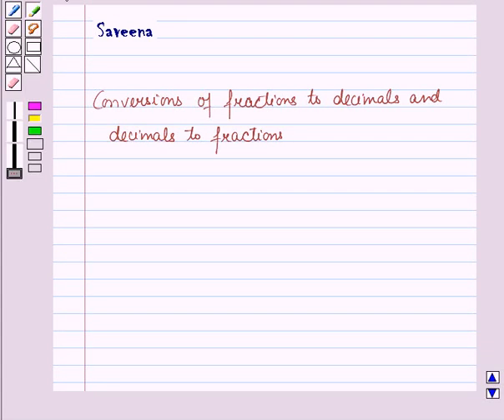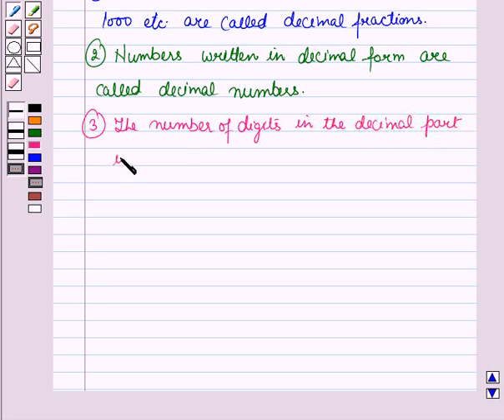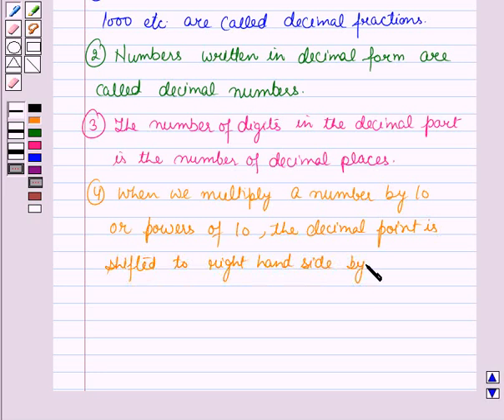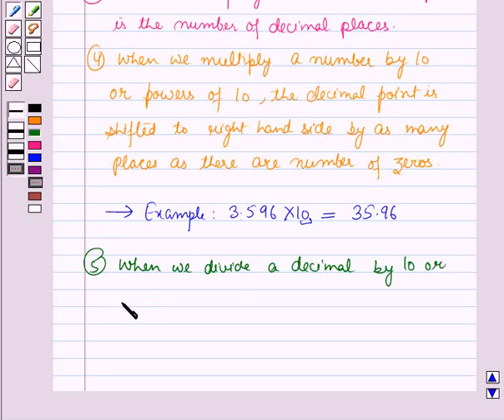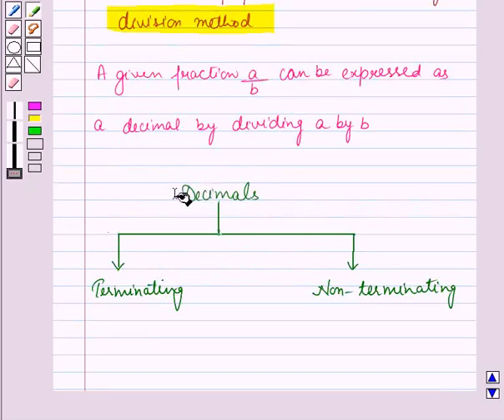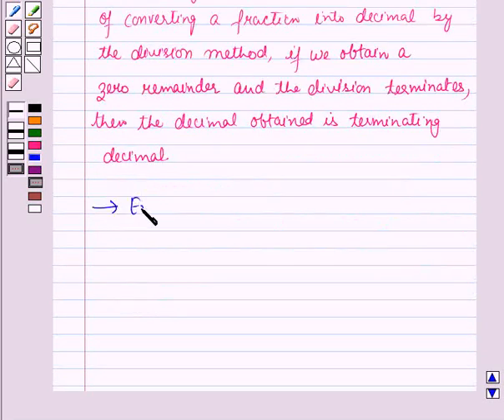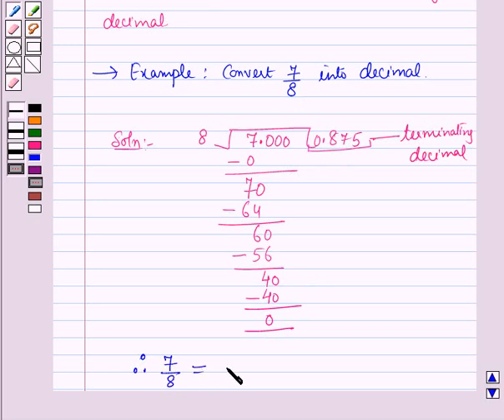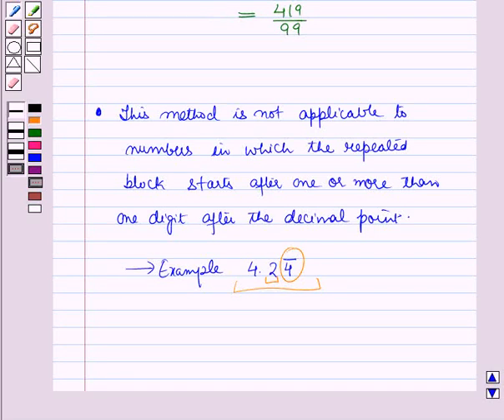Maths VII ICSE 7 KC5